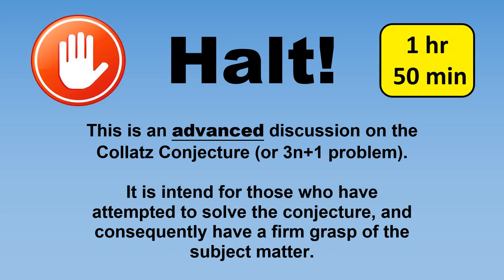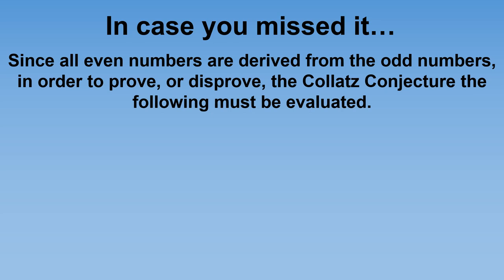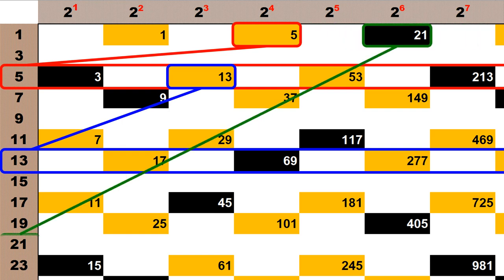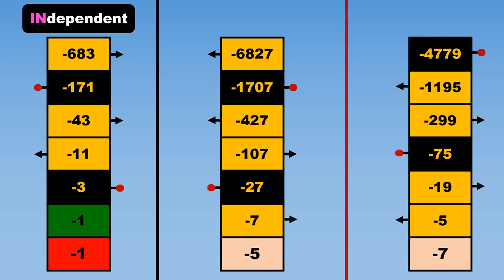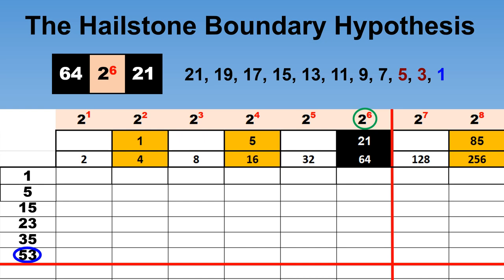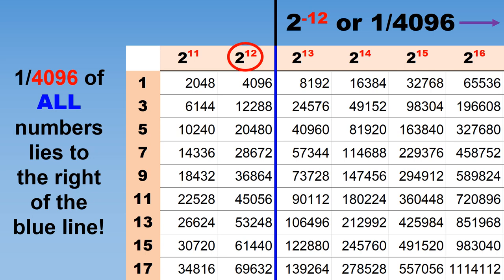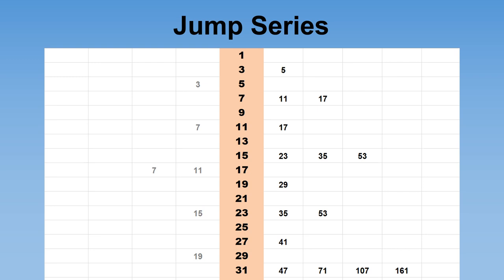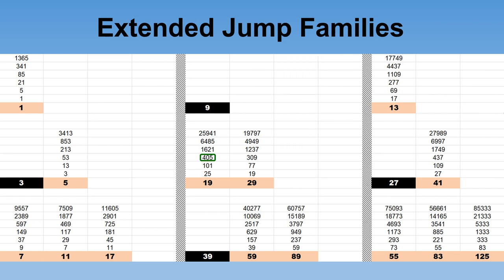Little known, or undocumented FACTS! - Collatz Advanced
FACTS! …that other YouTube videos DO NOT tell you about the Collatz Conjecture!

This is a lecture video, and involves ADVANCED mathematical concepts related to the Collatz Conjecture.  The target audience varies from casual mathematicians, up to math professors.  It is intended for those math enthusiasts with a hands-on working knowledge attempting to solve the Collatz Conjecture.

MATT PARKER QUOTES:
          Hammer Quote: Time Stamp (TS) 07m 58s
          Recreational Quote: TS 08m 40s

EVOLUTION OF THE EVEN NUMBER TABLE (Collatz Conjecture)

          NOTE:
               1) Best watched with speed set at 25%.
               2) Best understood when watched backward.
          What he did was brilliant.  His method was to reverse all numbers using this formula.  ((m*2^n)+1)/3  While genius; it had a flaw.  The result he was getting was BOTH even and odd.  This is reflected on his table.  Unfortunately, while he correctly did his orbits, he was unable to see the fact that his table only needed to use the odd numbers.

          What he did was correctly establish the relationship between the odd number and the powers of 2.  Unfortunately, he left it at that, and did not explore it further.

     Channel: Brennon Provencher
     Video: 3x+1 solution Collatz conjecture
          NOTE: At the time of this recording the video was no longer available.
          What he did was correctly establish a link between the Even Number Table and the Collatz Conjecture.  This link is the key to understanding the Collatz Conjecture.  Almost everything concerning the conjecture is bound to the Even Number Table.  Which is why I believe it was taken down, and taken down fairly quickly!  (Went public at the end of June 2022, and removed early July 2022.)

VIDEO CHAPTERS:
00:00 WEED THEM OUT!
00:40 Copyright
01:20 Introduction
01:40 Knowledge Base
04:24 Definition of Insanity
05:24 I am Columbus!
06:40 The Basics
09:31 Even Number Table
11:58 Only Odd Numbers
12:15 Fundamentals
14:46 Branch Points
16:10 Starting Branch
16:58 Dead Branches
17:30 Dead Branches Distribution
18:00 First Dead Branch
19:00 Tables
19:40 Branches
20:09 Branch vs Trunk
20:36 Input Tree
22:11 Branch Point & Branches
29:07 Any Odd Number
32:34 Endless Branches
34:08 Disproving Collatz
38:58 Advanced Section
40:10 Collatz Curve
42:21 The Problem
44:34 Hailstone Boundary
48:05 Why It Works
57:11 Paul Erdös (1)
58:05 Distribution of Numbers
1:00:00 Forwards & Backwards
1:01:03 Directionality
1:02:18 The Tao Question
1:06:41 Distribution Forwards & Backwards
1:10:40 Forward Propagation
1:11:25 Multiple Jumps
1:14:03 Head of Families
1:14:17 Jump Family 1
1:14:37 Generations
1:15:24 Jump Families
1:16:56 Statistics
1:21:47 Generational Branches
1:23:16 Generational Orbits
1:26:19 What next?
1:27:44 Generational Boundary
1:29:30 Why It Works
1:31:21 Direction Formula
1:39:09 Reverse Engineering
1:44:51 Collatz Database
1:46:20 New Discovery?
1:48:05 Finding Answers
1:48:33 Watch These